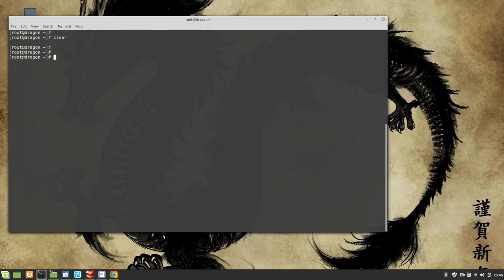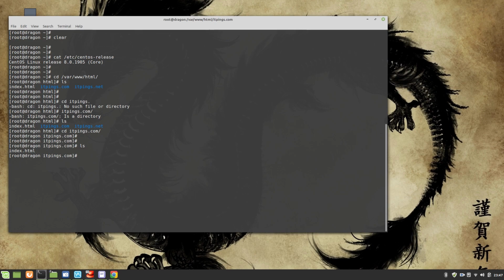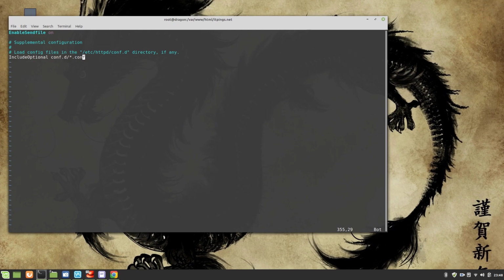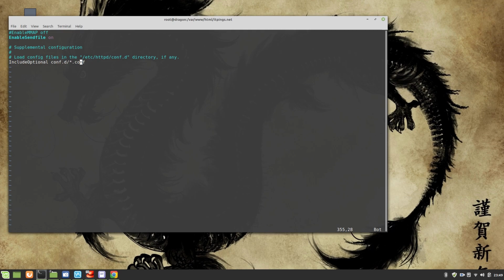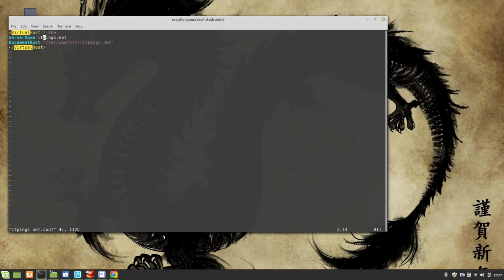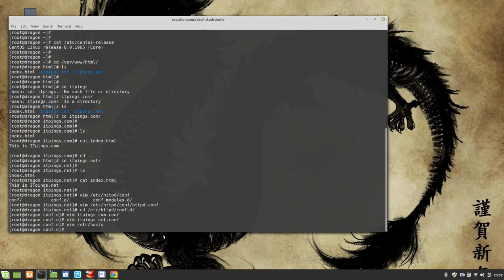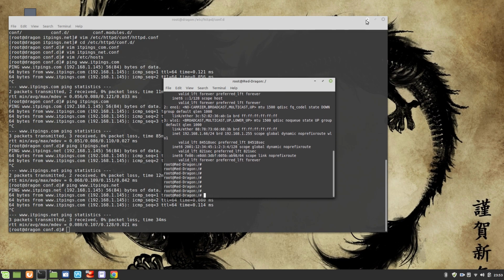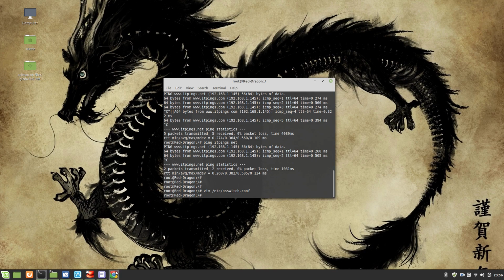Apache Virtual Hosting --Practical Apache Admin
In this video i will show you how to setup Named Based Virtual Hosting in Apache. This is a very simple setup of Virtual hosts and hope you guys will like it.